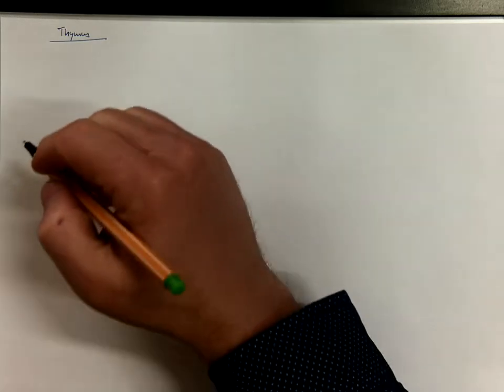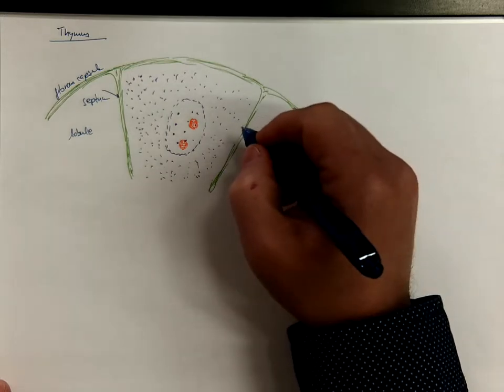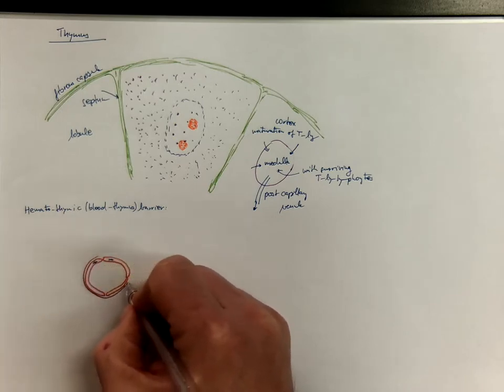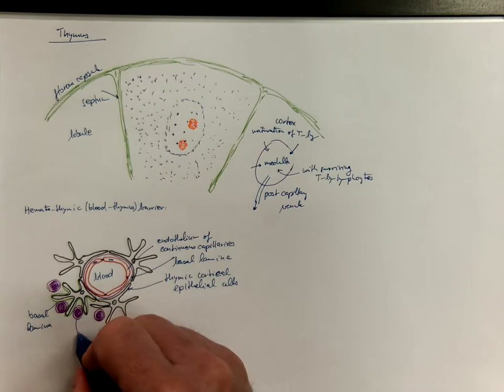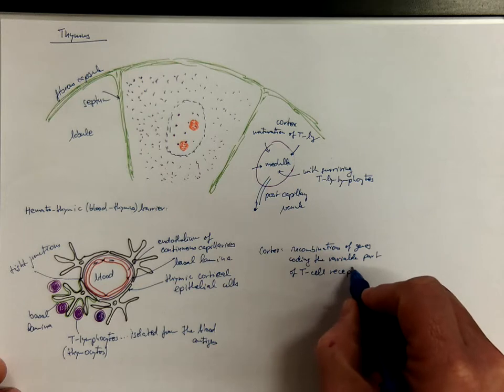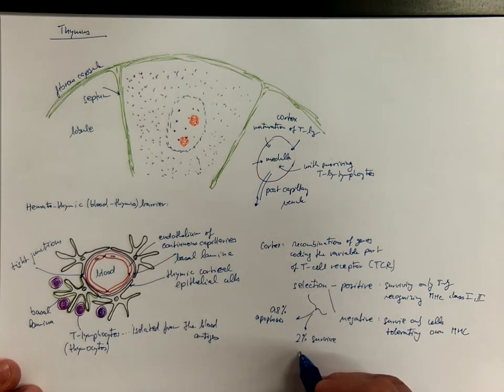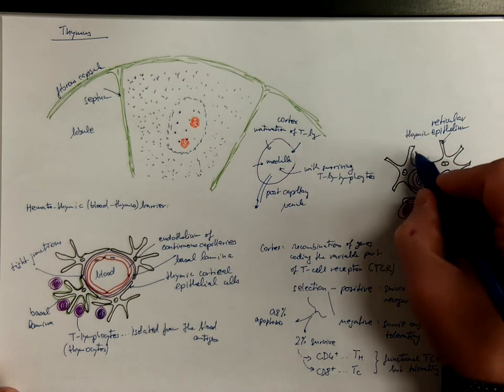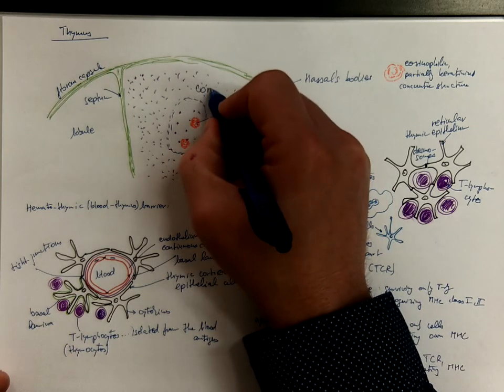13_05_Thymus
How is the thymic cortex and the thymic medulla organized? What is the blood-thymus barrier? How are the T-lymphocytes selected?